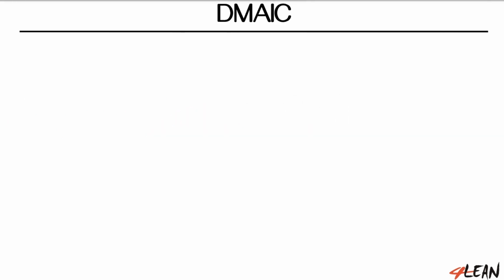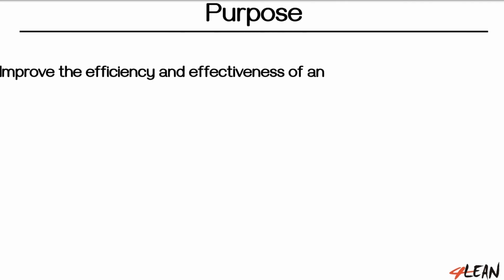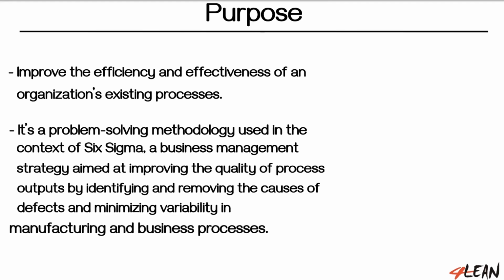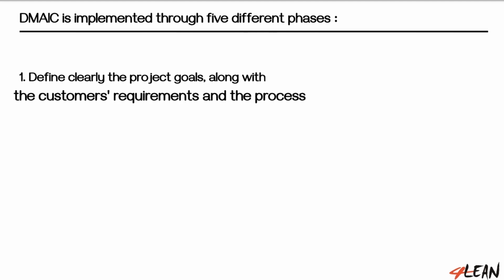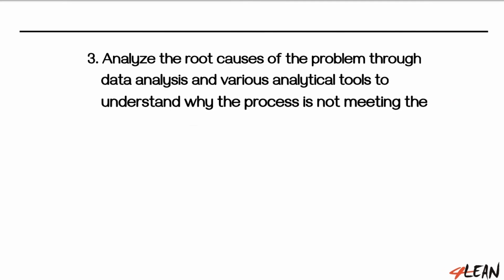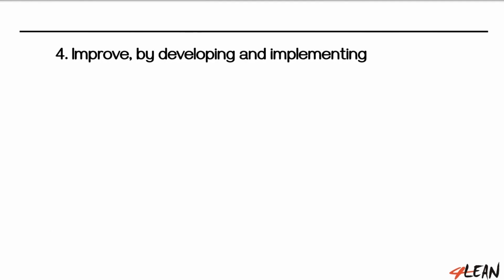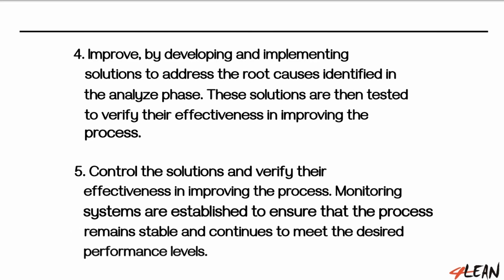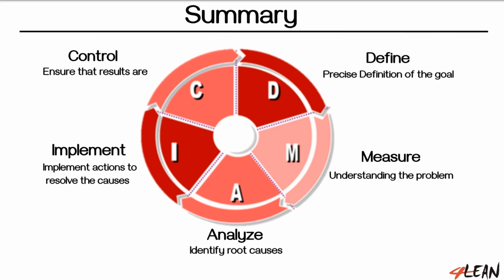Lean Manufacturing - 4Lean - Lean Tools Hub - DMAIC